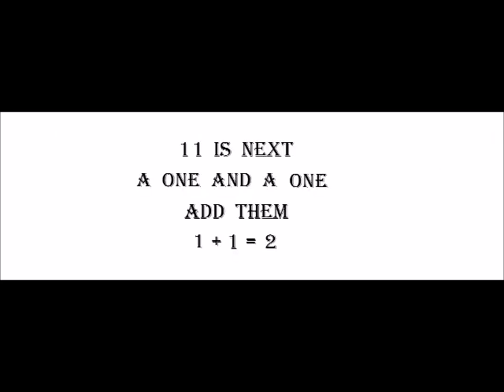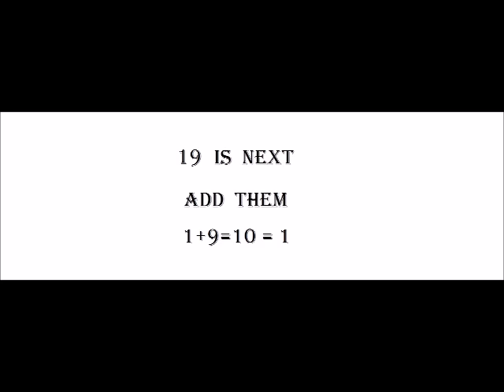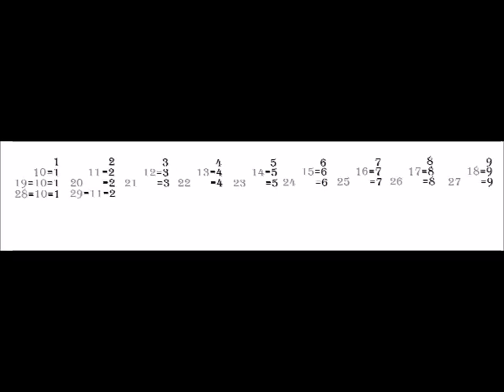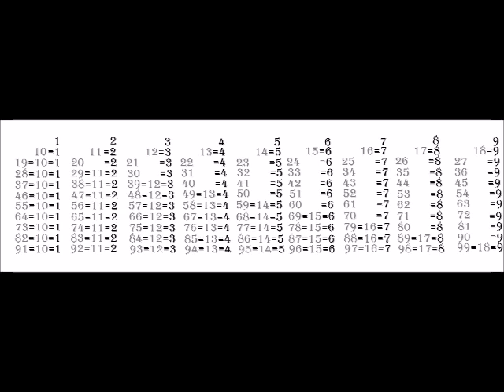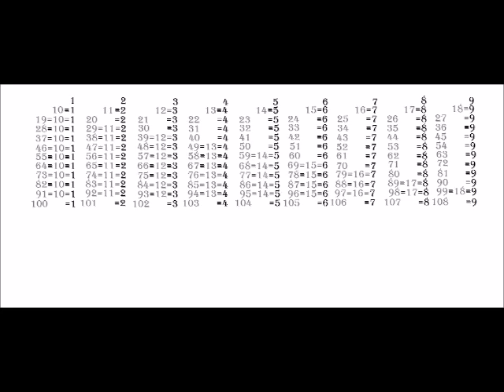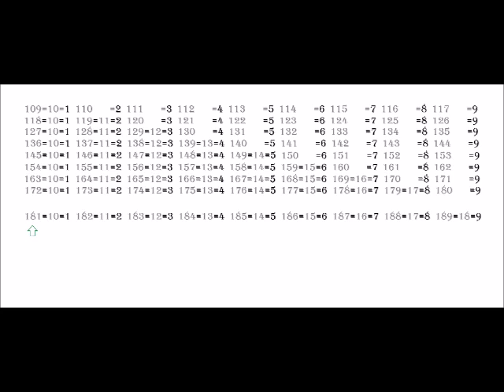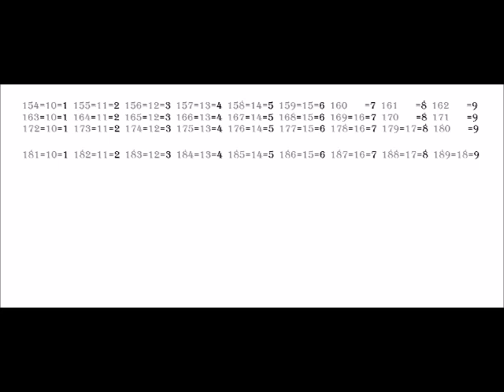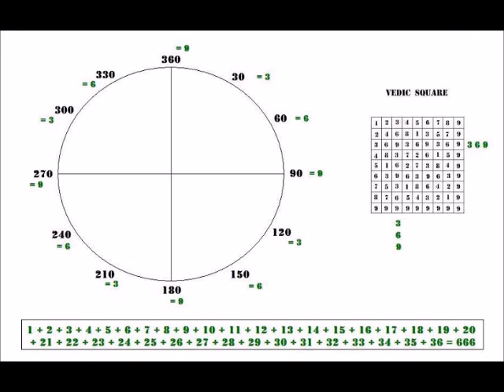Infinite Number Grid - Numberology - 369 369 369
Been working on these 'scrolls' since December 2011.
The grid currently stands around 13,500

There is an old rubbish video of this on an old channel of mine. Thought i'd give it a re-make for bored people on lockdown...

It's best written out on 'Lining Paper' which you can get from a DIY store. ( It's the paper that goes on bare walls )

How did this come about ?
I was sitting in my kitchen on 28 December 2011 and i saw the grid in my head numbered up to about 50. I checked it out on paper, It was correct and it went a little crazy from there. To prove to myself it had an infinite element I had to show it up to 10,000. It worked out and it can be presumed 100,000 = 1.